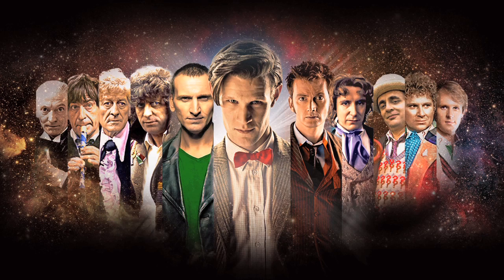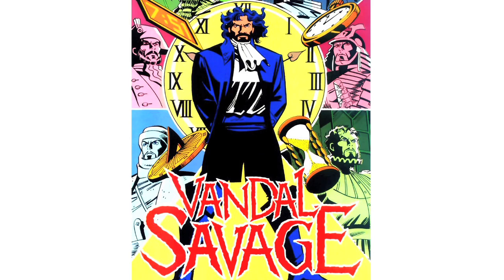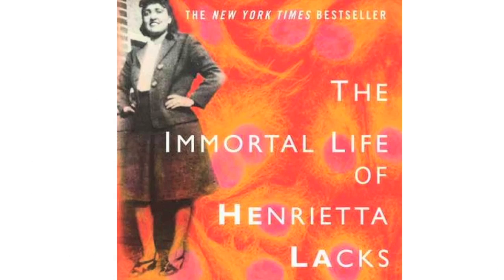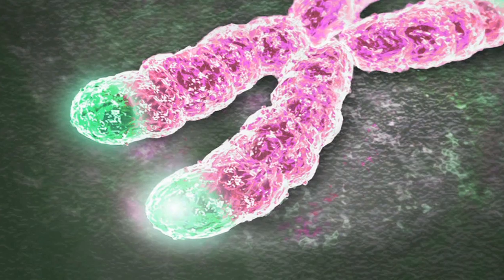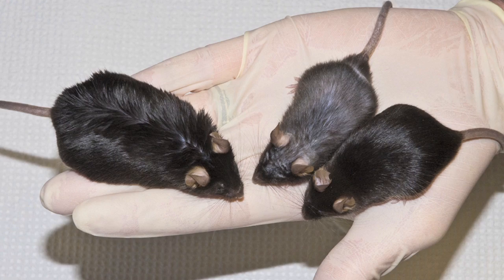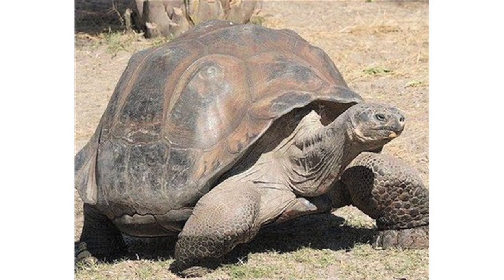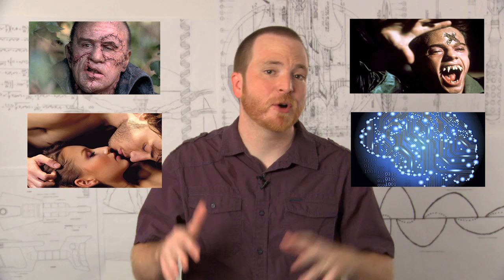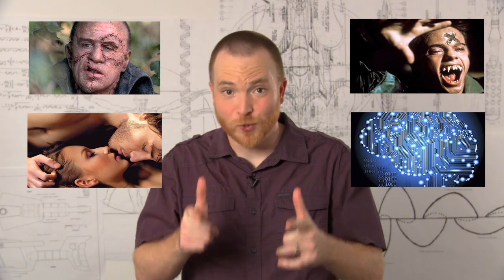Real Immortality Pt 1, Doctor Who Season 8: Science Friction Ep 31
The Doctor, of Doctor Who, has been alive for over 2,000 years. Who knows what age Peter Capaldi’s Twelfth Doctor might reach in Season 8? Unfortunately, humans could never live that long. Immortality is just something in television and comic books … Or is it? Find out in the first episode of my Real Immortality, Science Friction series.

Live Forever! Salon

Researchers Disagree on How to Live a Long Life, Scientific American

Turtles May Hold the Secret to a Long Life, io9